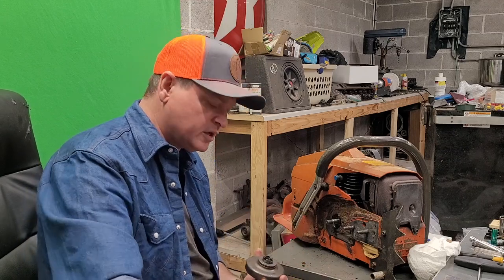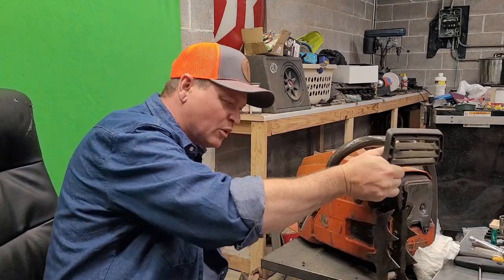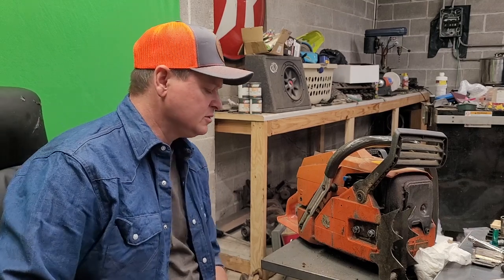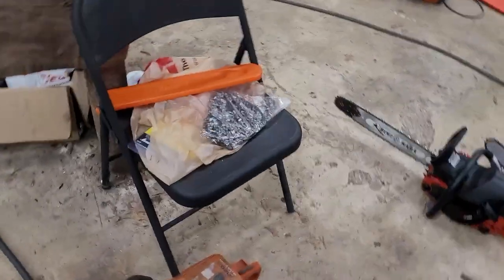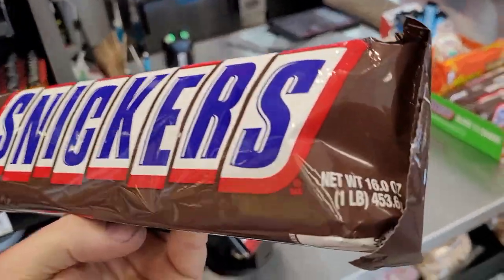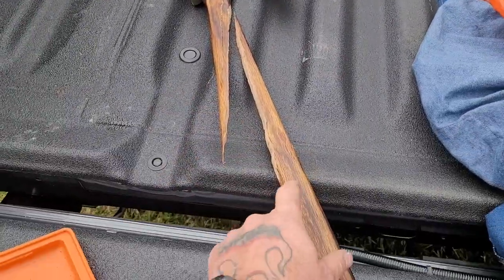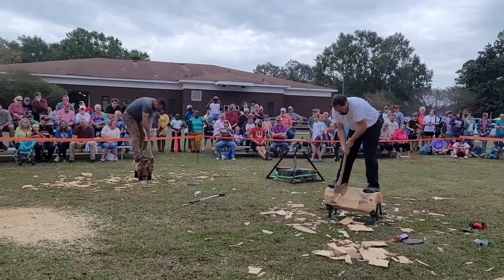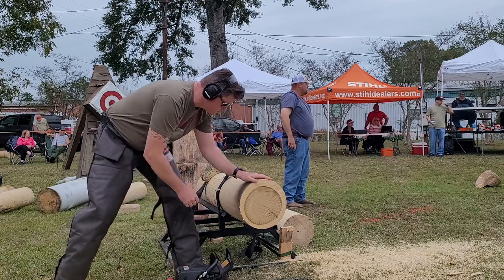Trying To Compete - A Chainsaw Racing Documentary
I try to document my first professional lumberjack competition.